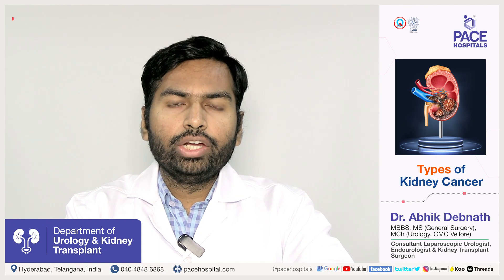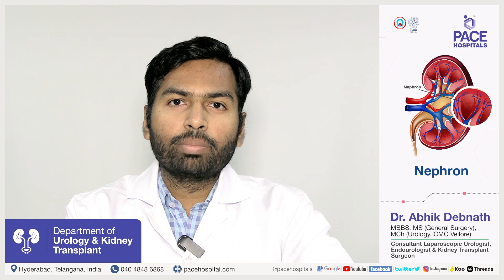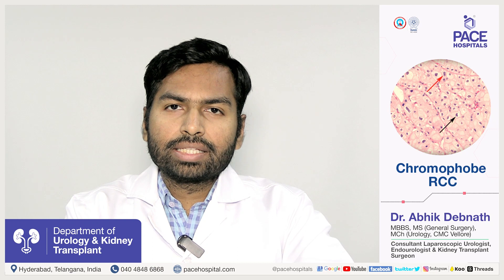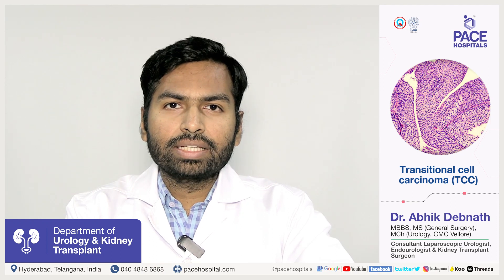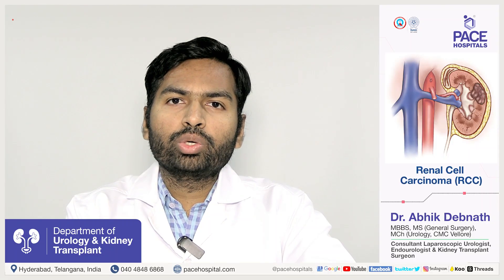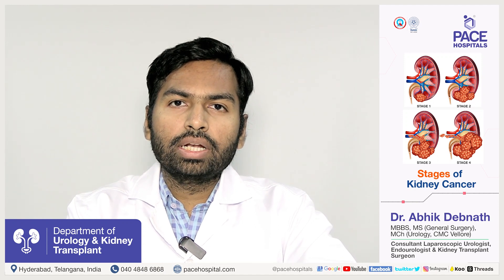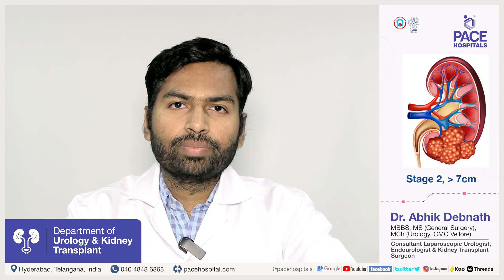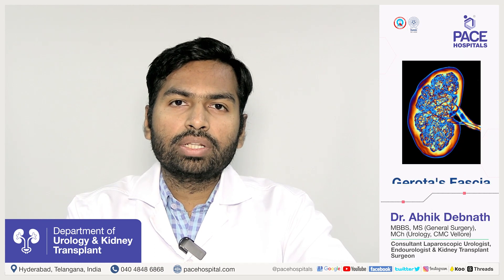Kidney Cancer: Type, Stage, Reason, Symptom, Risk, Diagnosis, Treatment & Prevention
Also Know: cancer of the kidney | cancer of renal | metastatic kidney cancer | type of kidney cancer | reason of kidney cancer | risk factor of kidney cancer | sign and symptom of kidney cancer | risk of kidney cancer | diagnosis of kidney cancer | treatments of kidney cancer | preventions of kidney cancer | kidney cancer life expectancy

🤔 What is Kidney Cancer (Cancer of Kidney)?
Kidney cancer is a type of cancer that starts in your kidneys.  There are three main types of kidney cancer:
👉 Renal cell carcinoma
👉 Transitional cell carcinoma
👉 Wilms Tumor

🔷 Renal cell carcinoma is the most common type of kidney cancer in adults.
🔷 Transitional cell carcinoma is the most common type of kidney cancer in children.
🔷 Wilms tumor is a rare type of kidney cancer that occurs in children.

✅ What are the symptoms of kidney cancer?

Kidney cancer usually doesn't cause any symptoms in its early stages. However, as the cancer grows, it may cause one or more of the following symptoms:

🔶 Blood in the urine (hematuria)
🔶 Pain in the side or back (flank pain)
🔶 A lump or mass in the side or back
🔶 Swelling of the ankles or legs
🔶 High blood pressure
🔶 Fatigue

👇 Chapters of this Video:

00:00 Kidney Cancer (Cancer of Renal) - An Overview
00:07 What is Kidney Cancer?
00:27 What are the Types of Kidney Cancer?
01:42 What are the Stages of Kidney Cancer?
02:46 What are the Causes of Kidney Cancer?
04:00 What are the Symptoms of kidney cancer?
05:29 What are the Complications of kidney cancer?
06:37 Kidney Cancer Diagnostic Tests
07:33 Can Kidney Function Test detect cancer?
08:20 What are the Treatments of Kidney Cancer?
10:14 How to Prevent Kidney Cancer?
11:10 What are the Diets for Kidney Cancer patient?
11:45 How fast does Kidney Cancer Spread?
13:03 Kidney Cancer Survival rate & Prognosis
14:18 Can Kidney Cancer Spread to other parts of the body?
14:51 Can Metastatic Kidney Cancer be cured?
15:57 Is Kidney Cancer Genetic?
16:26 What Percent of Complex Kidney Cysts are Cancerous?
16:59 How Successful is Immunotherapy for Kidney Cancer?

👉 Dr. Abhik Debnath | Consultant Laparoscopic Urologist, Endourologist, Andrologist & Kidney Transplant Surgeon at PACE Hospitals, Hyderabad

👉 Kidney Stone Specialist in Hyderabad, Best Doctor for Kidney Stone in India

Related: kidney cancer, cancer of the kidney, cancer of the kidney, cancer of renal, kidney cancer video, kidney cancer disease